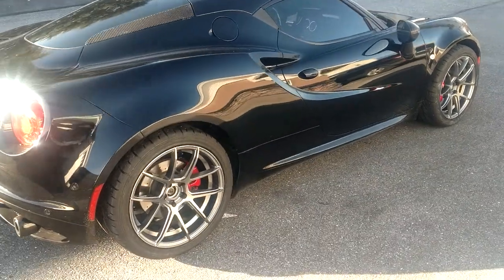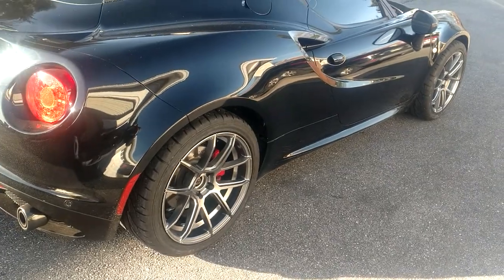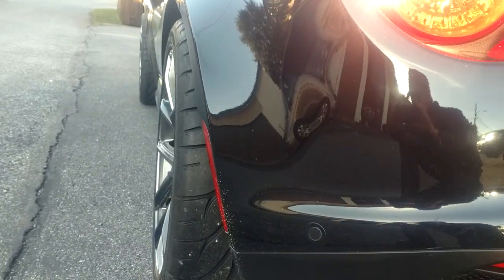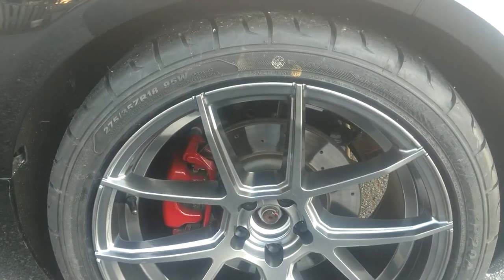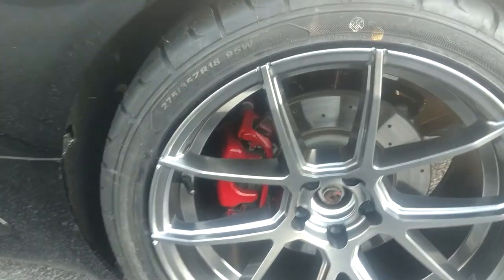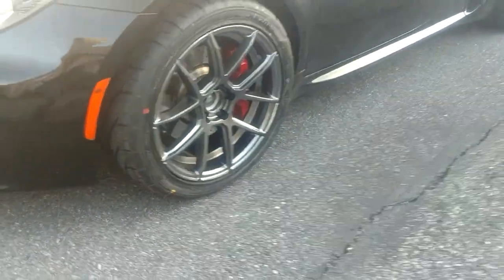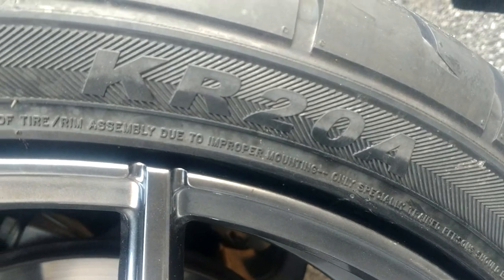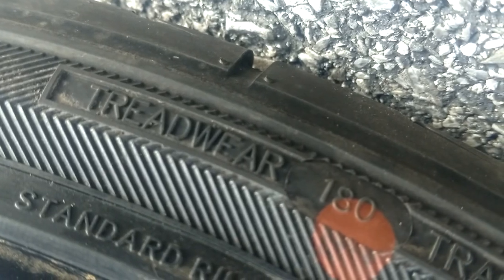NEW Alfa Romeo 4c custom wheel set Avid1 SL02 for sale car is sold 5x98 comfort 17x8 & 18x9.5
11/7/21 - STILL AVAILABLE, TEXT ONLY TO (PA, 18018) Brand New / car sold before spring use. First $1500 firm pickup only NO SHIPPING, ready to bolt on but bring at Least TWO 10mm 58.1mm hubcentric spacers if you want to try them on !!!
BRAND NEW WHEEL 17/18" WHEEL TIRE setup for sale in BETHLEHEM, PENNSYLVANIA. More sidewall gives more cushion for more of a 'street' setup. Most of these cars came with the 'track' package which is a bit brutal (at least for me it was). I ended up deciding I just needed a more comfortable car altogether (too old for it) and I know these cars are awesome for those getting it as their first true sports car. My replacement came along just as I was getting this set together so they basically never got driven other than around the block, no more than a half mile !! They are ready to bolt-on, balanced and come with the proper lug nuts to fit with 10mm spacers. You WILL have to provide the 4 spacers, just be sure to buy the ones that have the hub built-in. do NOT buy the ones that are just plain flat. You can get away without them for the rear, but they are absolutely necessary for the fronts. Putting them on the back as well will balance out the setup. All 4 tires are the sticky (180) tread so this setup will likely handle better than stock even though the tires have more profile. The track is wider, 275 rear, 235 front !!